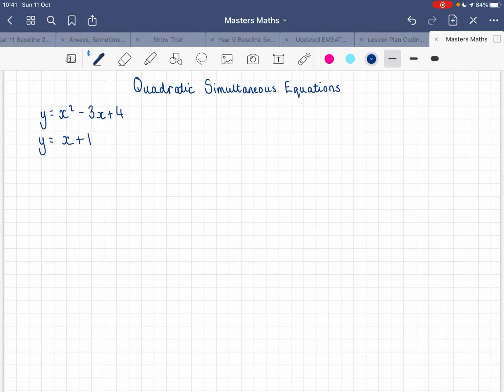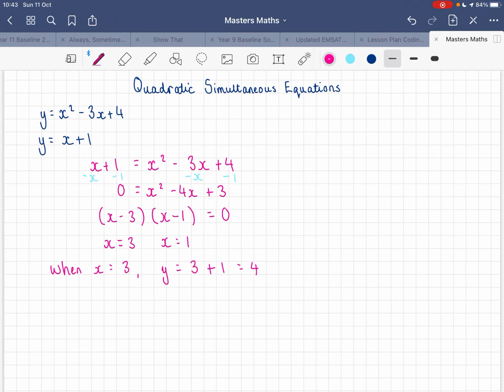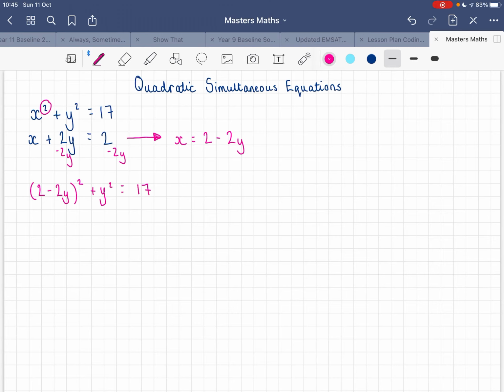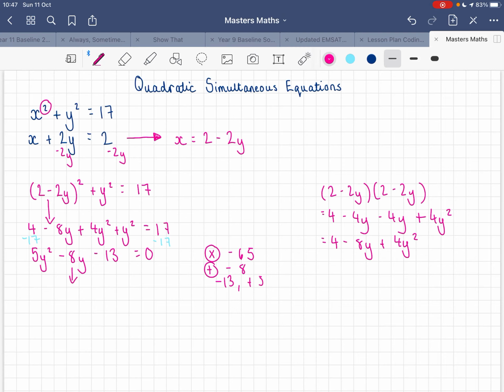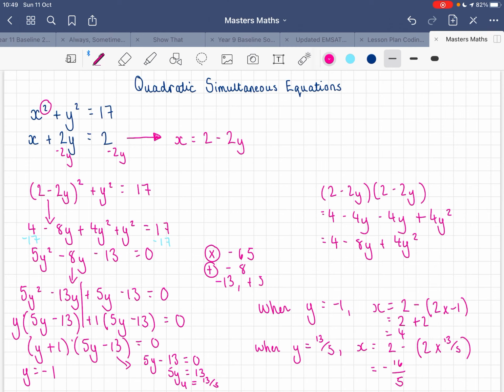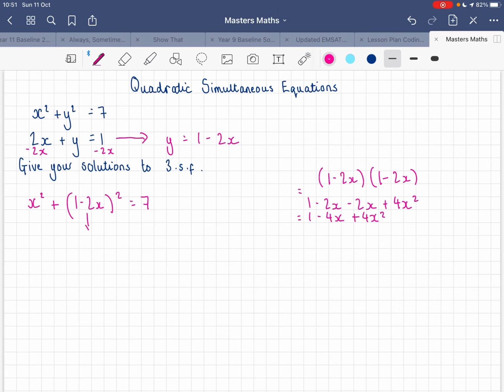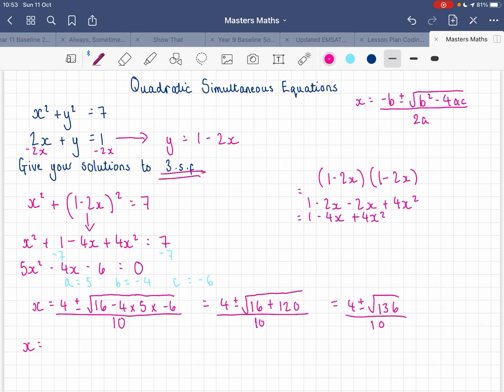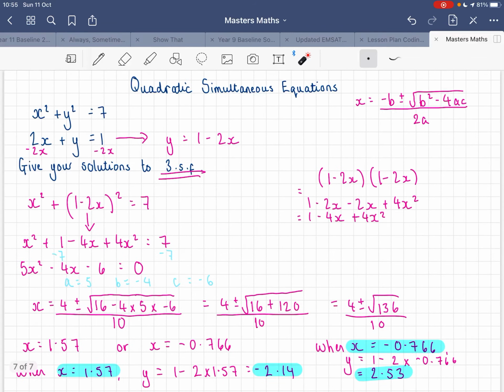Quadratic Simultaneous Equations